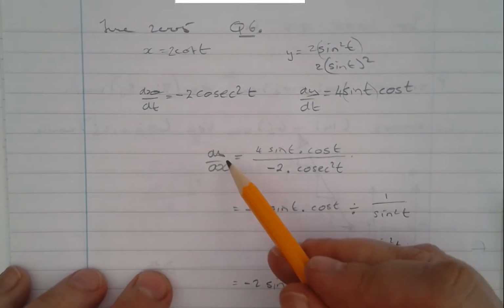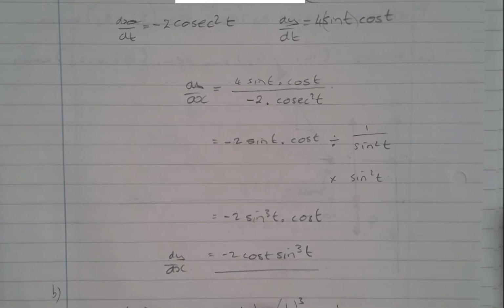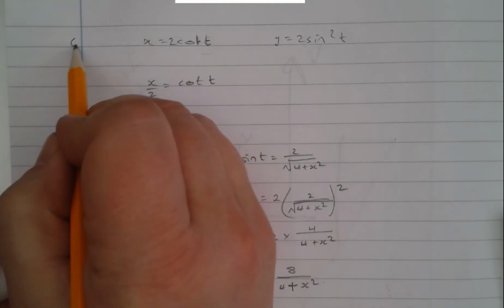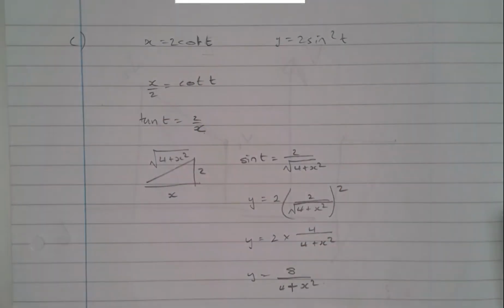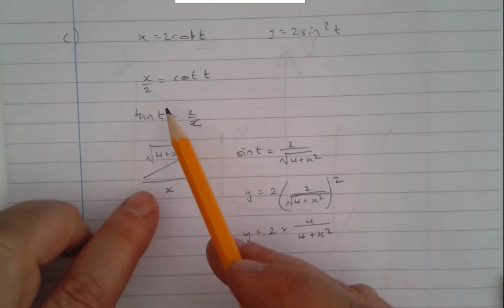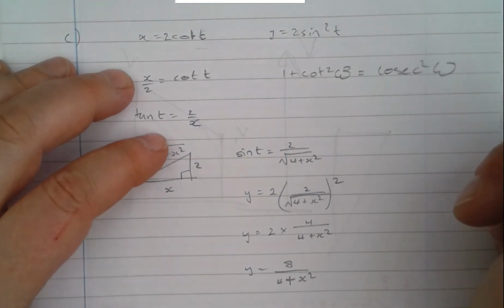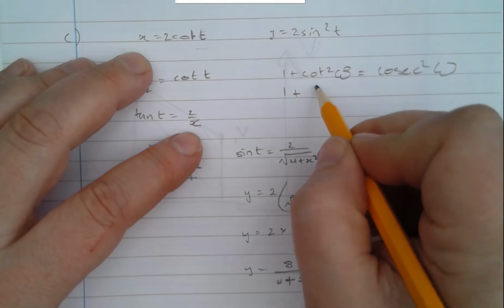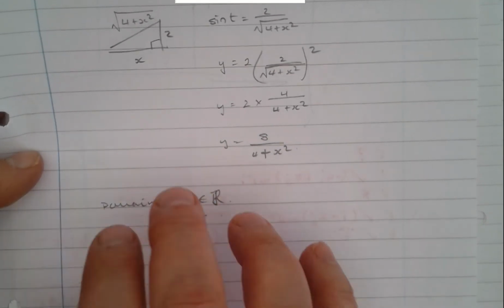C4 June 2005 Q6